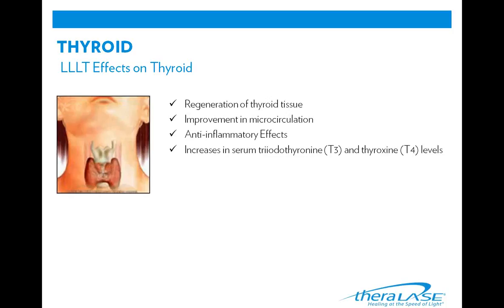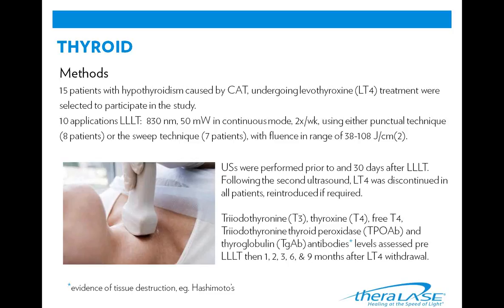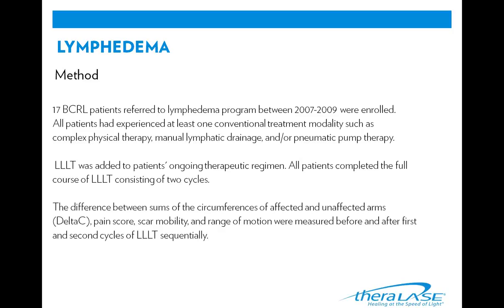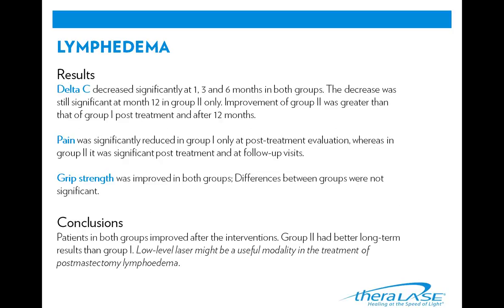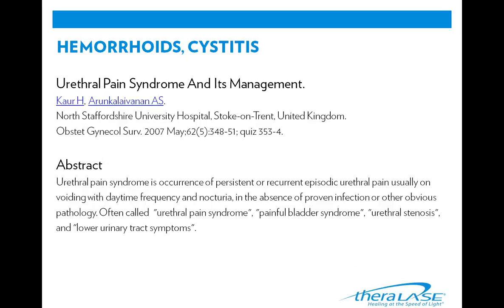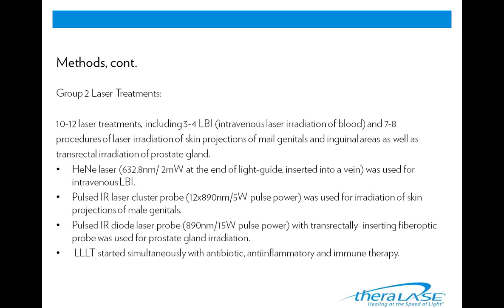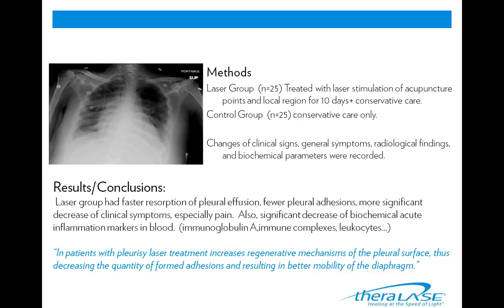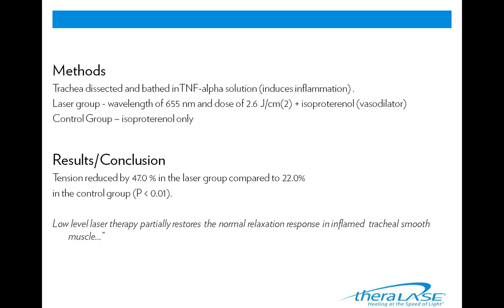2010 12 15 13 02 Cold Laser Therapy for Medical Conditions